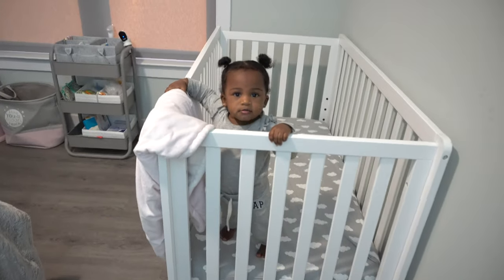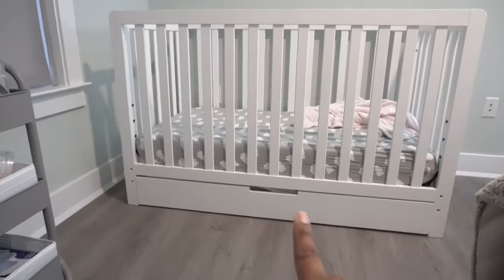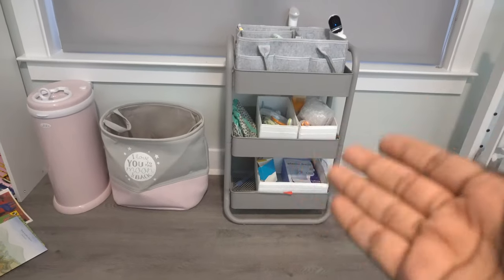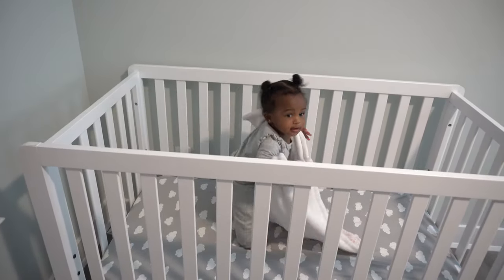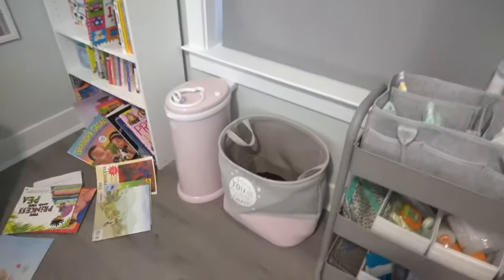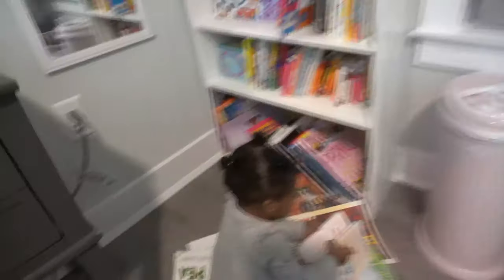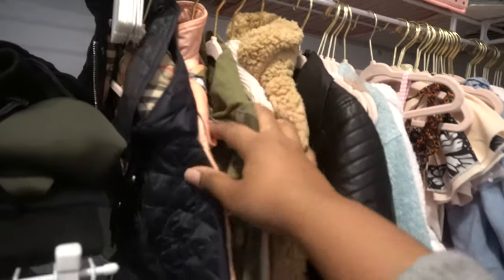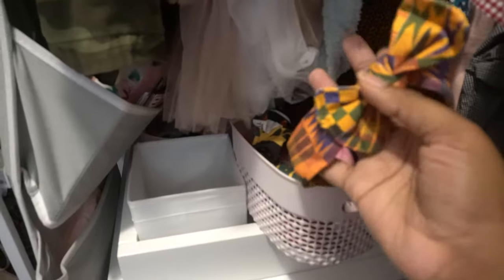BEDSIDE NURSERY TOUR !! | SHARING A BEDROOM WITH MY BABY / TODDLER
Hey , this is my updated bedside nursery tour ! I posted a nursery tour when when my daughter was about 2 months old but since then we have moved. So this is our new bedside nursery !

___________________________________________________________________________________________________PRODUCTS MENTIONED

My etsy shop !!

The black is beautiful picture was from society6.com not refinery 29 but i cant find it on their website

Gold name sign

My daughters instagram : @ryan_rain_

Music.